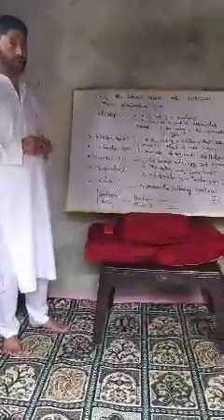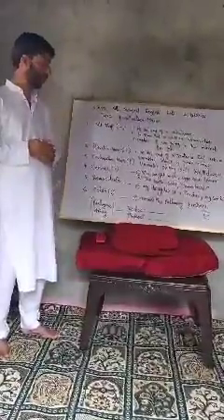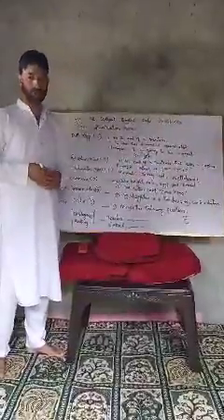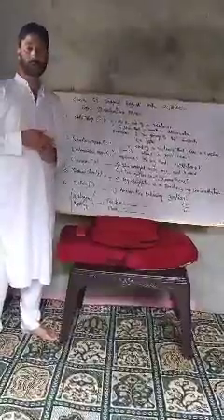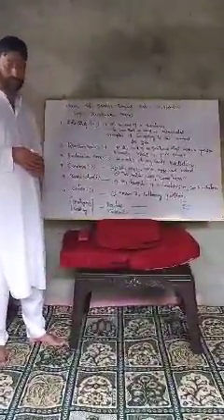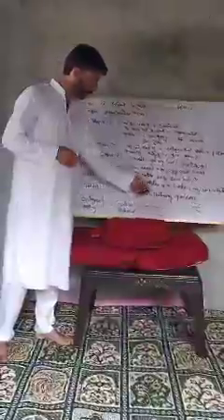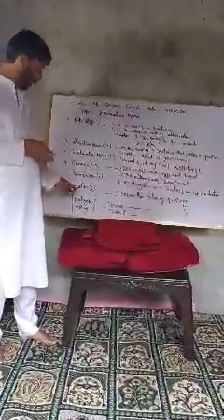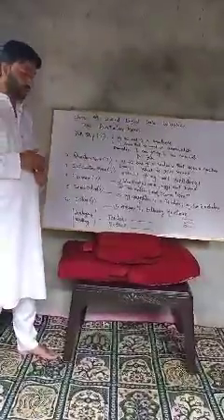Class 8th English Topic Punctuation marks.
Lecture by Tariq Ahmad Bhat Teacher ups poshpora.